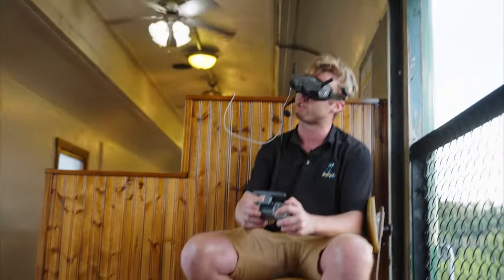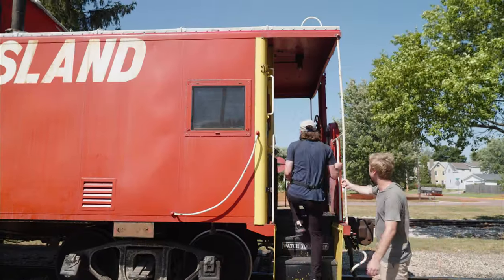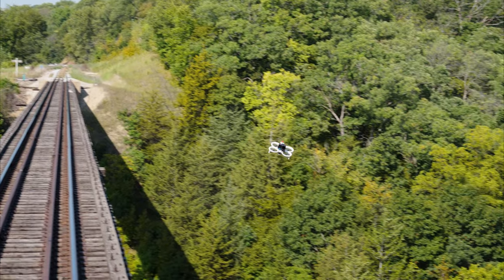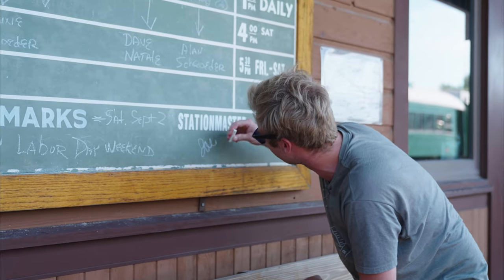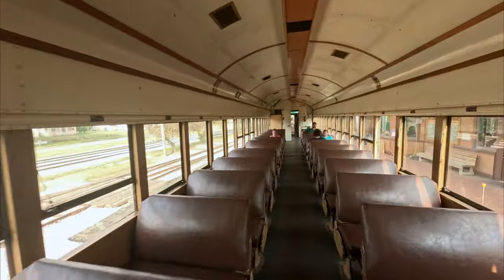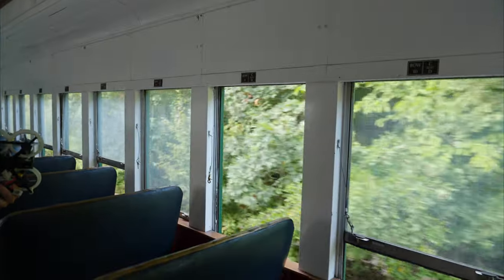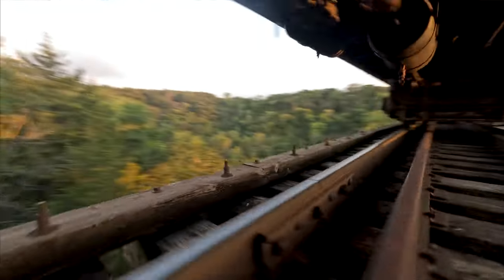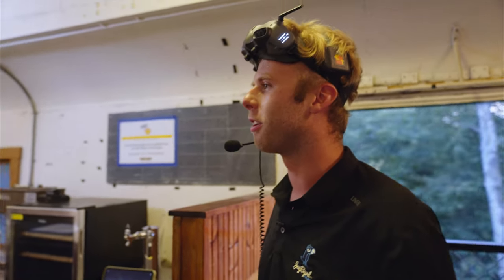Behind the Scenes of Epic FPV Train Shot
Dive behind the scenes with JayByrd Films as we embark on our journey to capture an epic single take shot through the heart of a Boone & Scenic Valley Railroad train. Witness firsthand the precision, creativity, and challenges we faced while maneuvering our FPV drone through the moving train, crafting a cinematic masterpiece.

There's so much that goes into each fpv film, and this behind the scenes captures our process from the location scout through executing the shot with talent on a moving train.

JayByrd Films is a full-service production company specializing in aerial and ground cinematography for film, television, and advertising. Known for our FPV drone cinematography, we are redefining how viewers are taken through time and space.